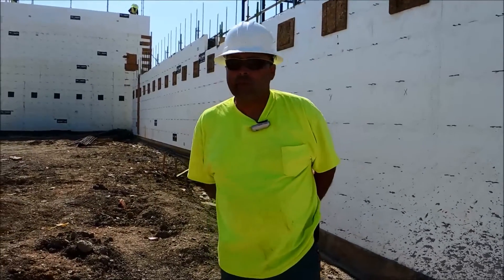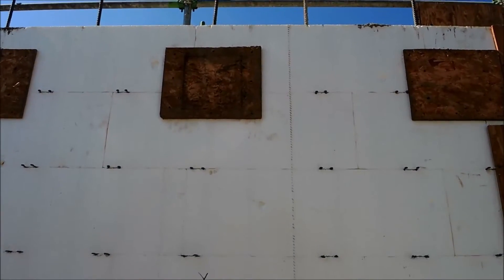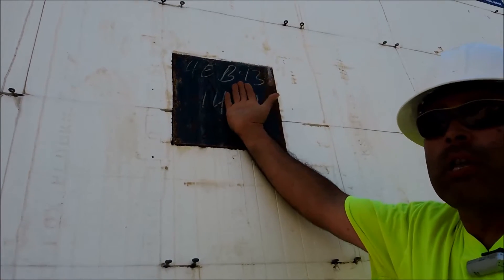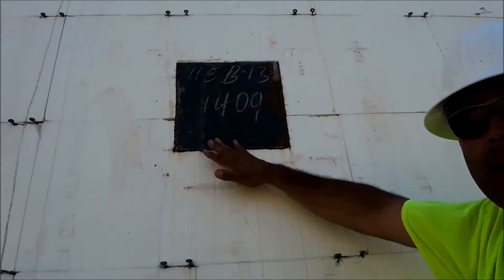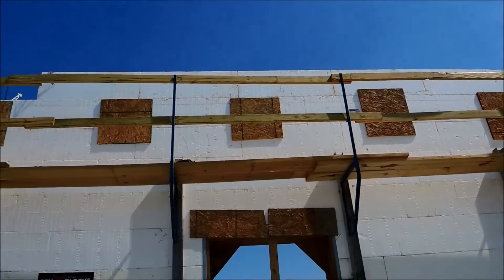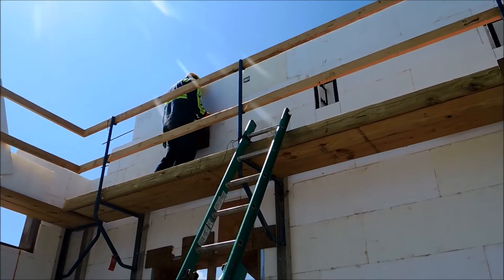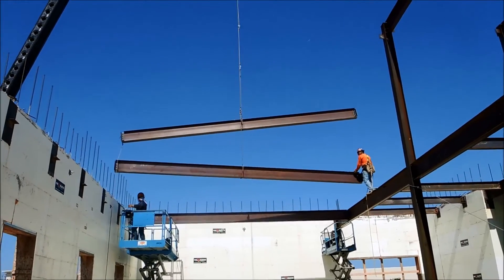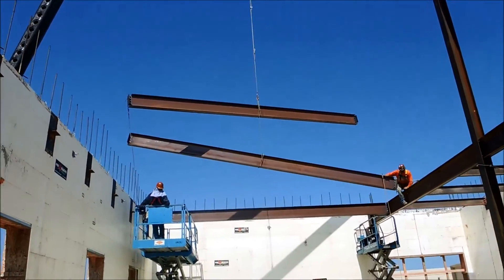Fox Blocks and Inbed Weld Plate installation How To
Weld plates are commonly embedded into the Fox Blocks ICF system. Video shows tips and tricks of installing weld plates using plywood or osb strapping to secure.